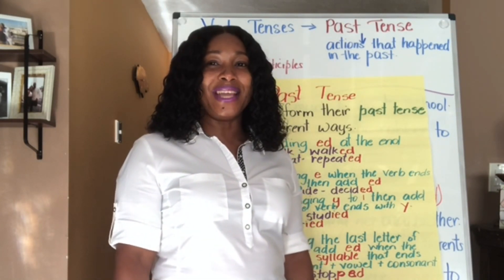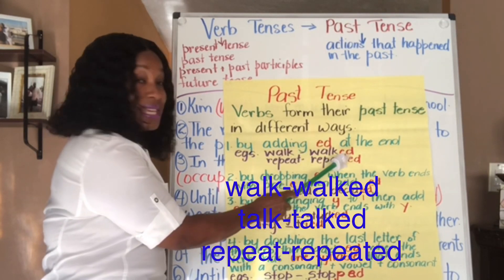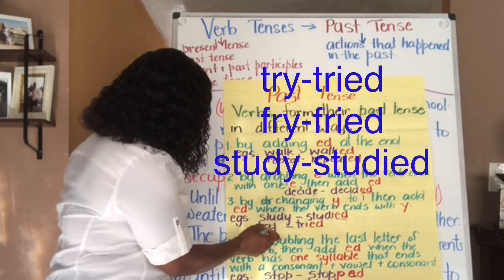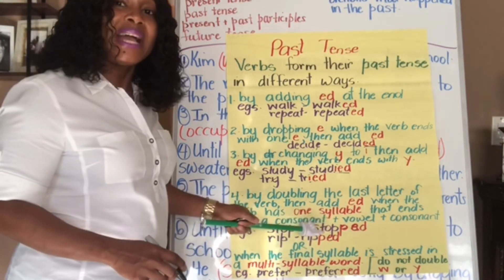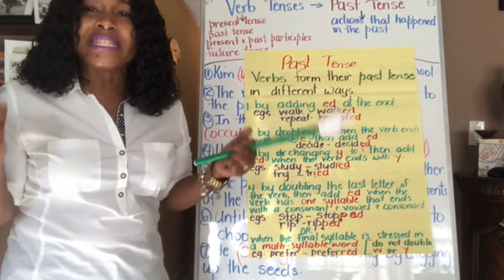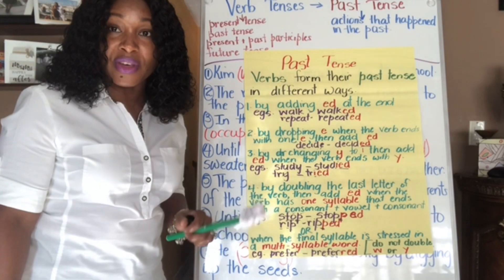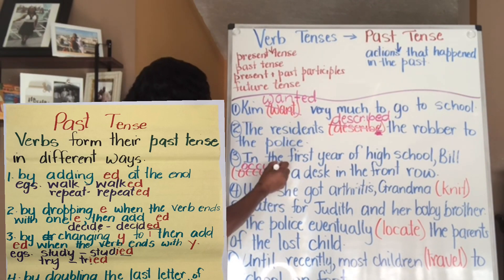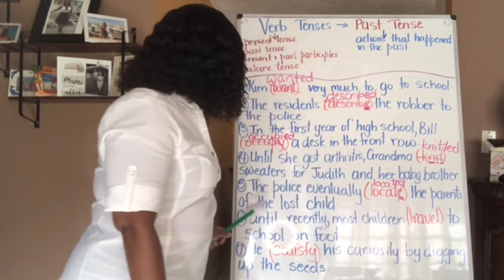Using ‘ed’ to form the PAST TENSE of verbs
Most verbs form their past tense by adding ‘ed’ at the end. When a verb ends with a single ‘e’, drop the ‘e’ then add ‘ed’. When a verb ends with ‘y’, change the ‘y’ to ‘I’ then add ‘ed’. When a one syllable verb ends with a consonant, vowel, consonant pattern, double the last letter, then add ‘ed’.